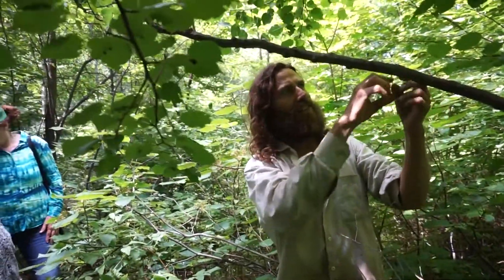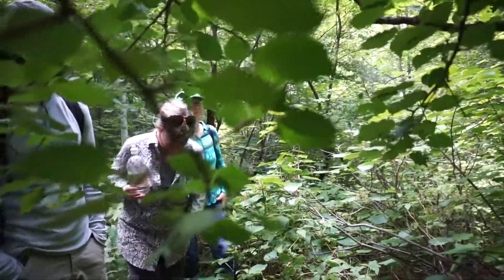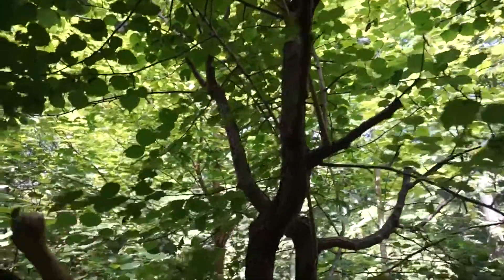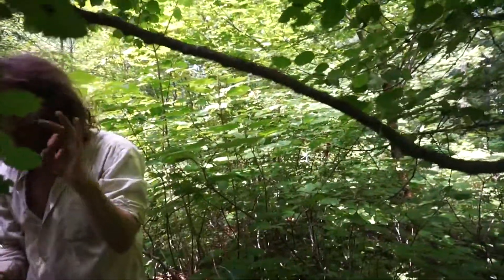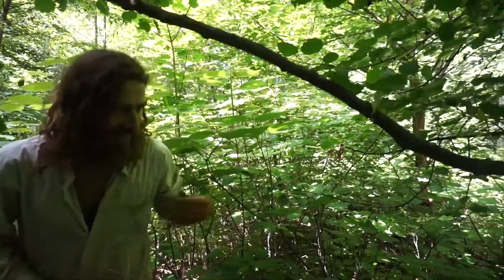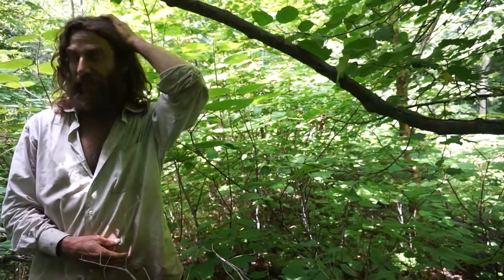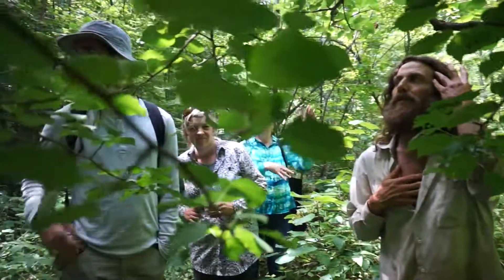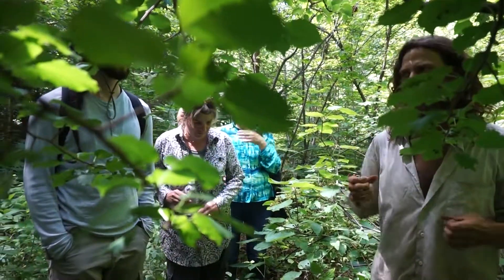Pruning and Grafting Pear Trees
As part of a visit to the Madawaska Forest Garden, Steven talks about pruning pear trees to support fruit growth and grafting on more viable pears for northern production.